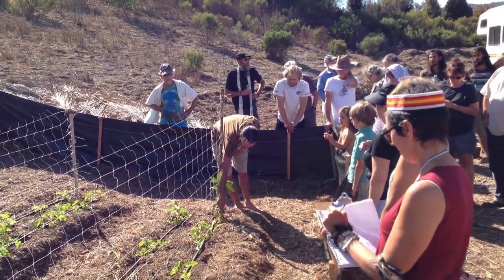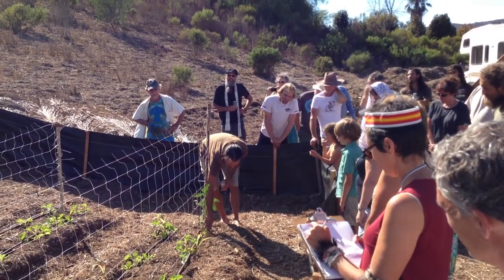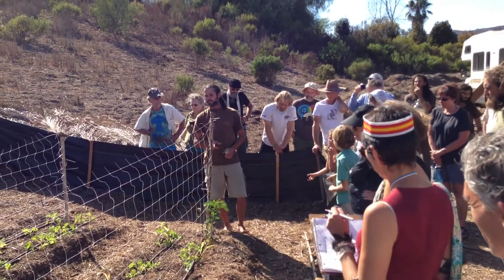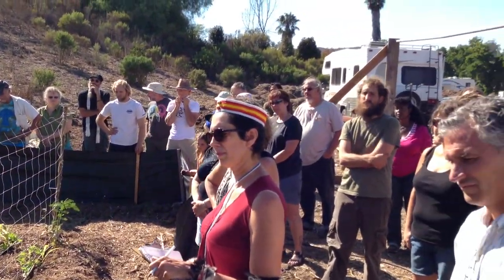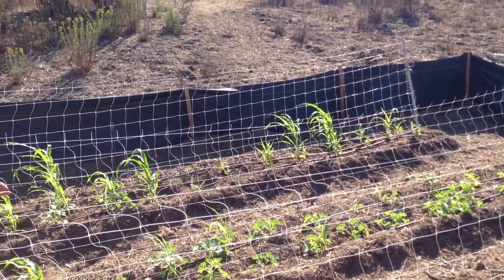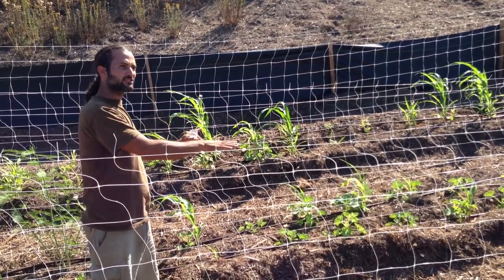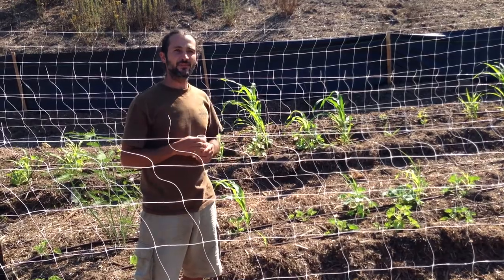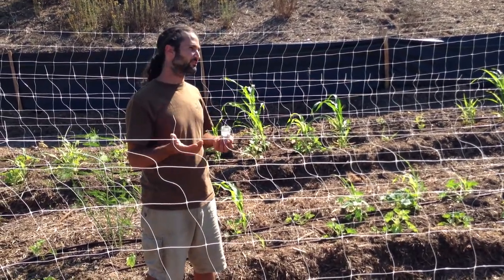Permaculture Farm Tour - Joey D'Elia Discusses Nitrogen Fixation in Garden Beds 1 - Tipuana Farm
Permaculture Farm Tour - Joey D'Elia Discusses Nitrogen Fixation in Garden Beds 1 - Tipuana Farm. Joey D'Elia on a recent tour at his Tipuana Farm - Permaculture Demonstration Site in San Marcos, CA, discusses Nitrogen Fixation, cover crops and nodulation. Joey uses the Geoff Lawton Food Forest techniques with his own variations to experiment with permaculture principles mimicking a natural forest to enhance fertility of the soil and improve food yield.

🎯 ESSENTIAL PERMACULTURE LIBRARY
» One Straw Revolution *FIRST Permaculture Book that got me HOOKED!
» Introduction to Permaculture
» Permaculture: A Designer's Manual
» Sepp Holzer's Permaculture
» Restoration Agriculture
» Gaia's Garden
» The Resilient Farm and Homestead
» Permaculture on Amazon

🔔 Don't Forget to Set Your Video Notifications